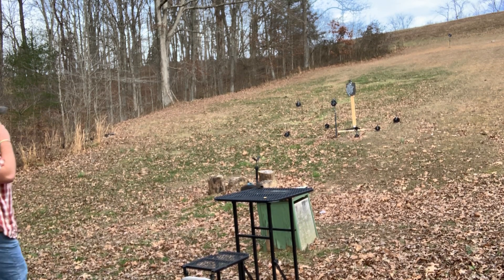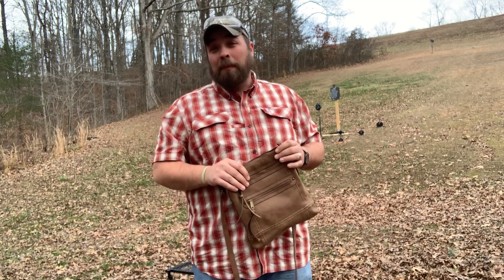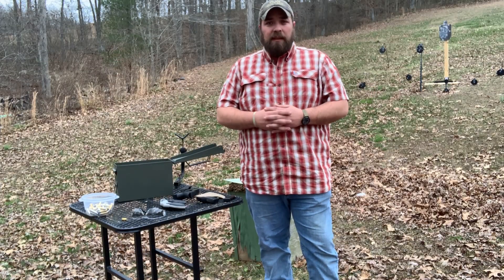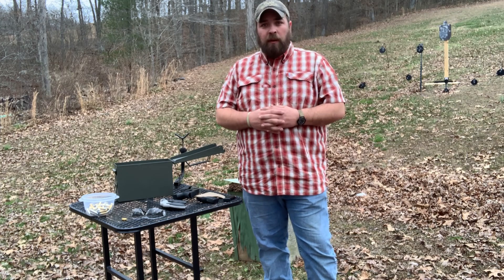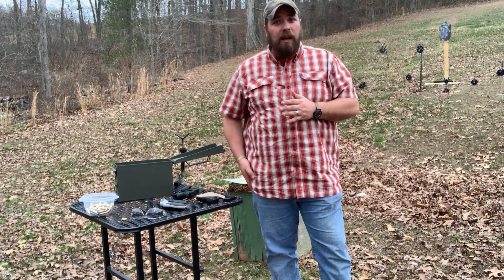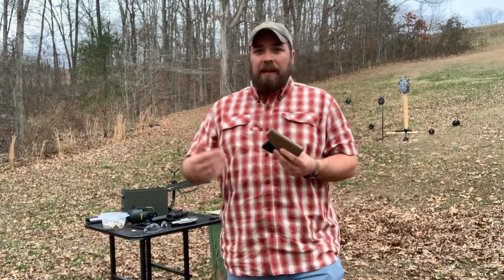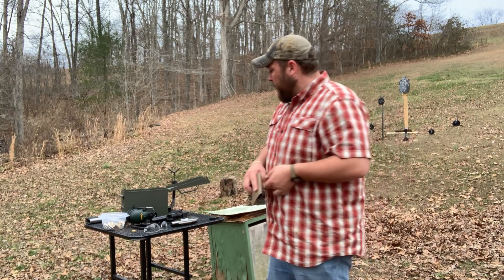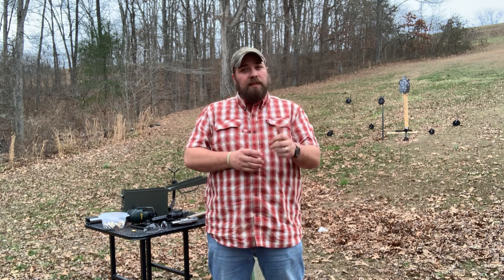concealed carry methods: pros and cons of each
Concealed carry options discussed and explored. Drawing from different carry positions.